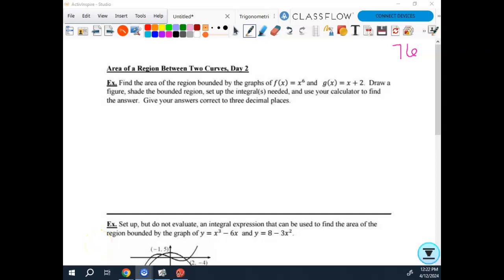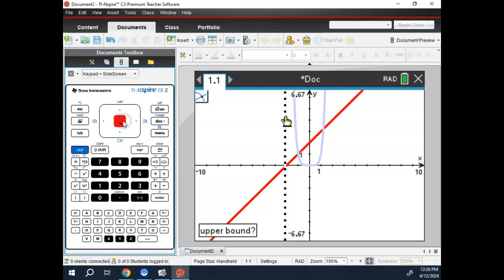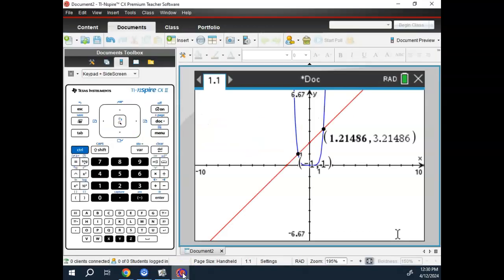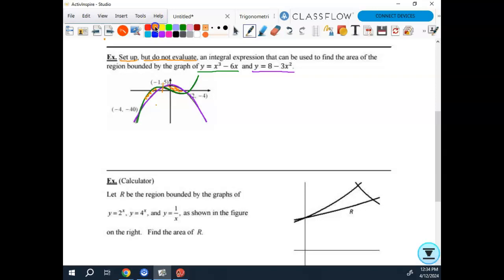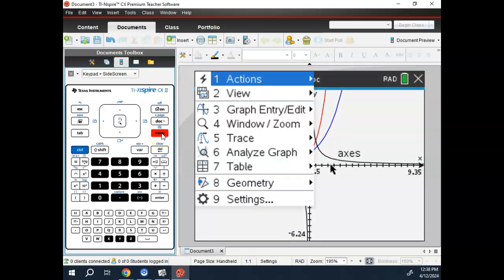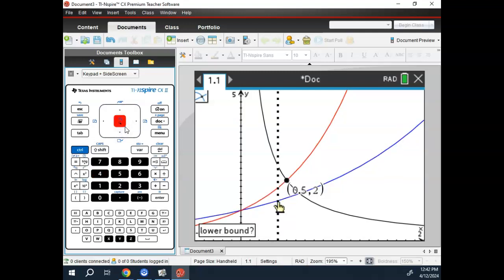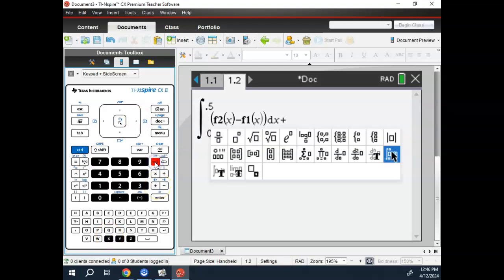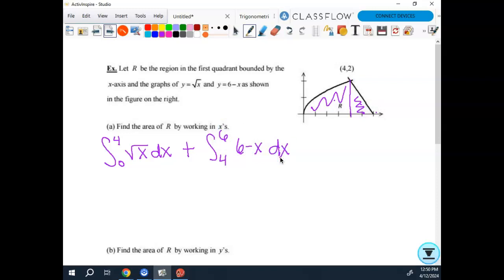Area Between 2 Curves Day 2 2324